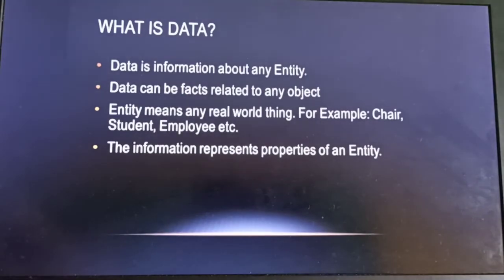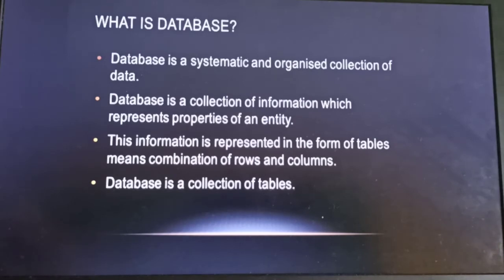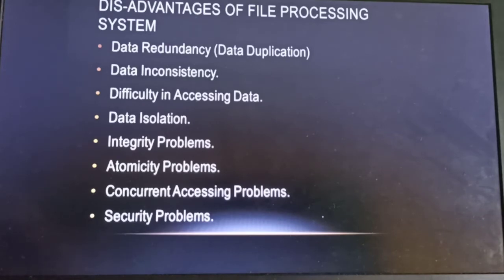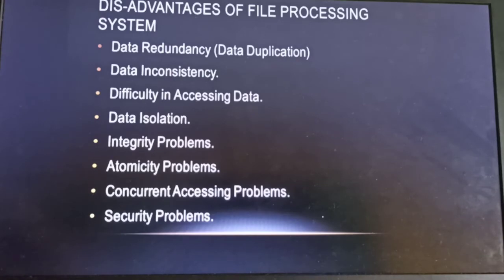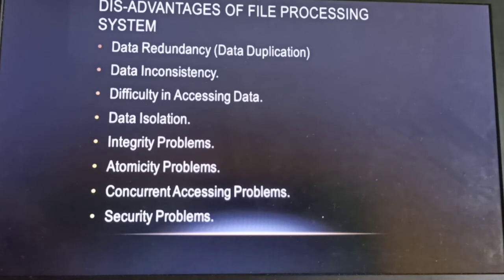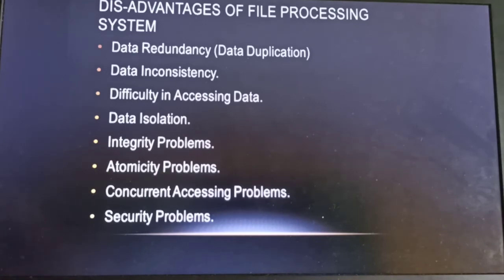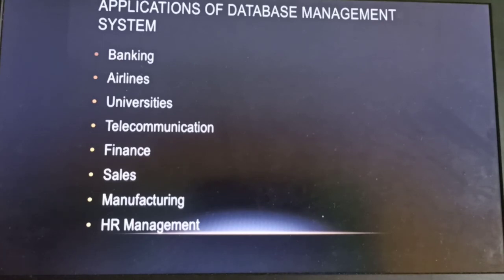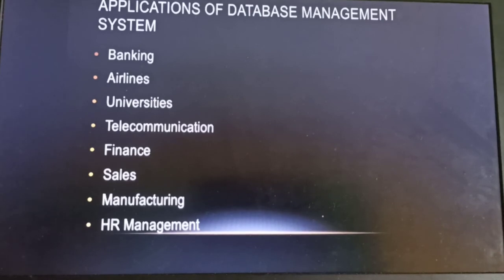Database System Concepts-1.1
Data, Database, DBMS, Disadvantages of file processing system, advantages of Database Management System and Applications of DBMS